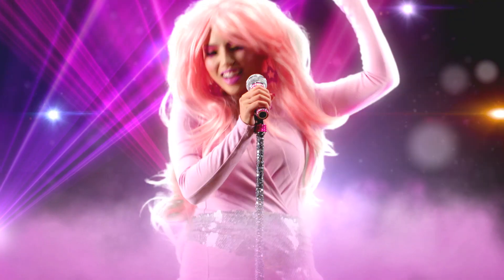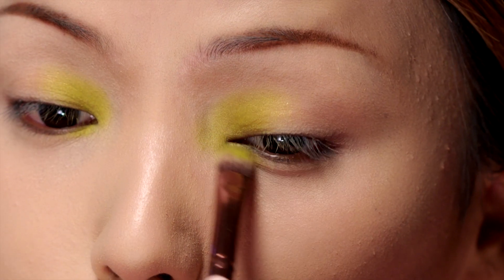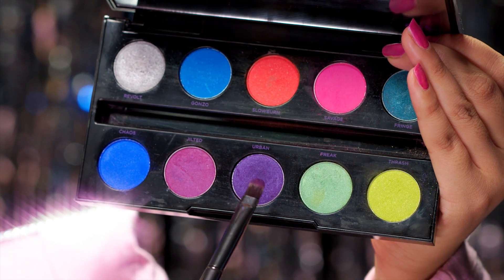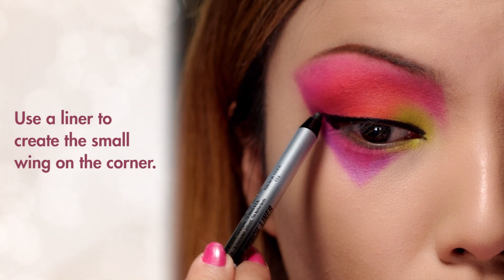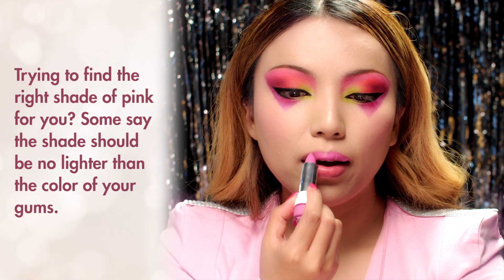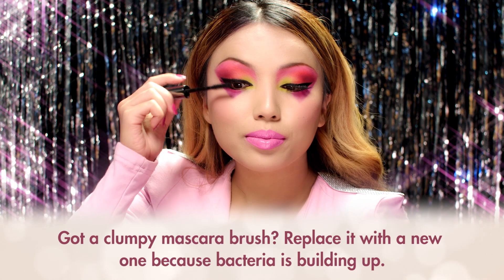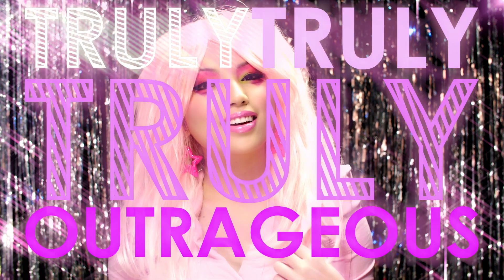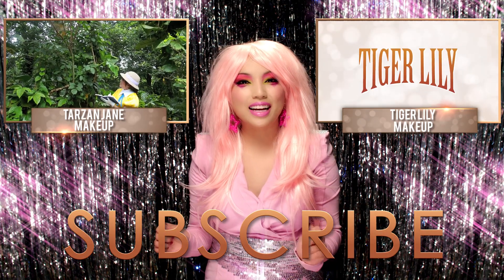JEM AND THE HOLOGRAMS 'Jem' Makeup Tutorial ∞ Face the Movies w/ Promise Phan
Who wouldn't love to be a pop star? Better yet who wouldn't want to be the leader of a kick-ass girl band?! Exactly what Promise Phan thought when she decided to step into the shoes of this fantasy pop look and transform into Jem from Jem and the Holograms!